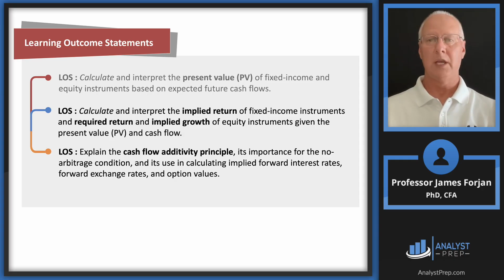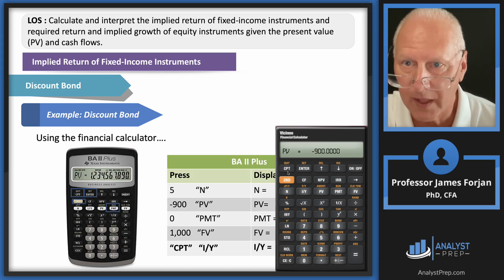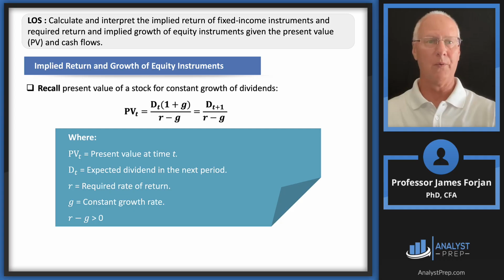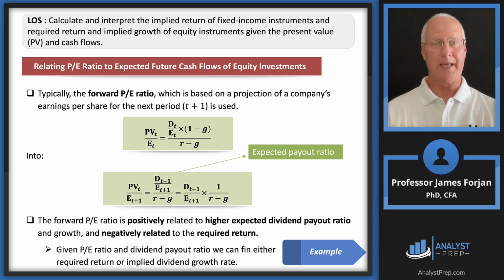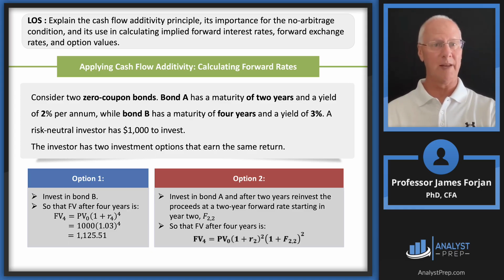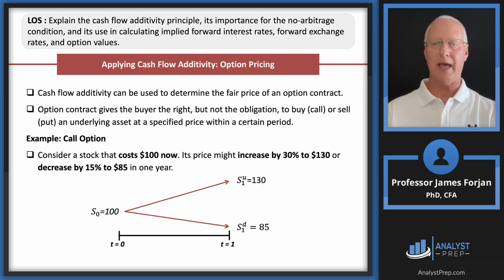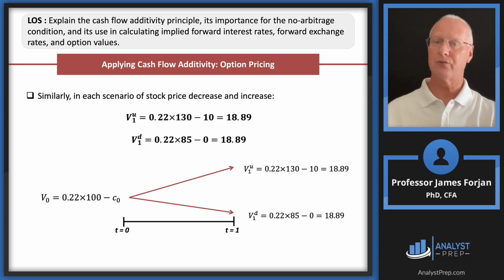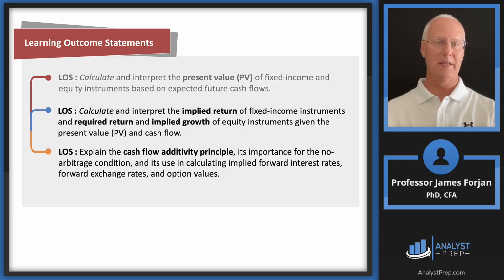The Time Value of Money in Finance – Part II (2025 CFA® Level I Exam – QM – Module 2)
Master Time Value of Money (Part II) for CFA® Level I Quantitative Methods. Jim walks through implied return (YTM and stock), Gordon Growth Model, dividend yield and growth, P/E and forward P/E links to payout and required return, cash flow additivity and no-arbitrage, risk-neutral pricing with a binomial call option, and forward exchange rates. Includes calculator tips for solving I/Y and common pitfalls.

Learning Module 2 – The Time Value of Money in Finance – Part II
 - LOS : Calculate and interpret the present value (PV) of fixed-income and
equity instruments based on expected future cash flows.
- LOS : Calculate and interpret the implied return of fixed-income instruments
and required return and implied growth of equity instruments given the
present value (PV) and cash flow.
- LOS : Explain the cash flow additivity principle, its importance for the noarbitrage condition, and its use in calculating implied forward interest rates, forward exchange rates, and option values.